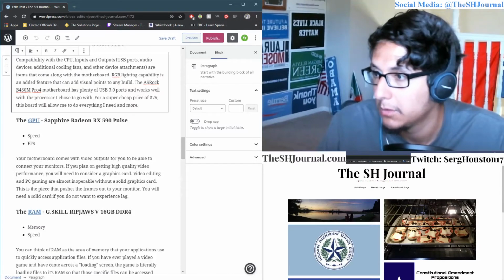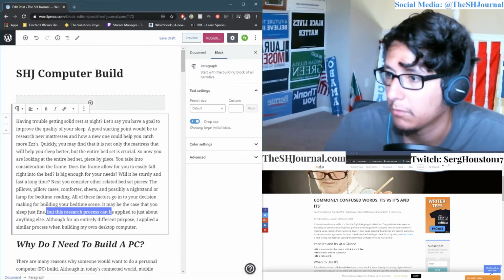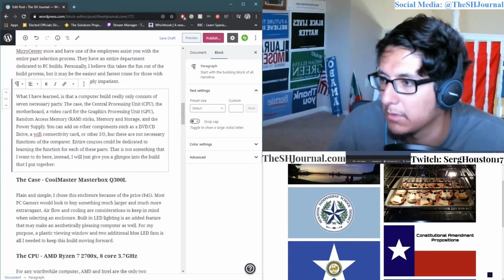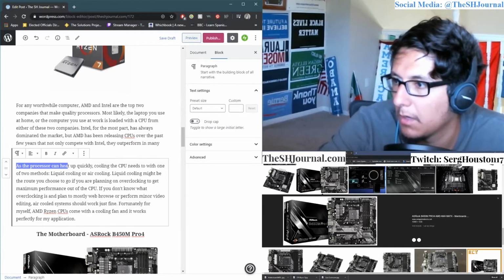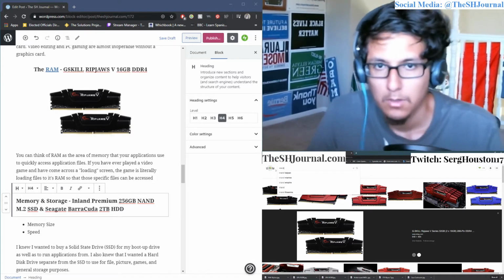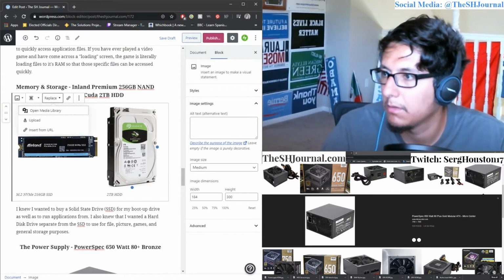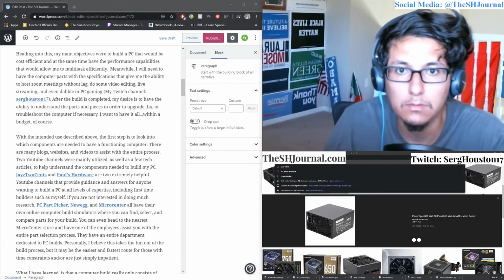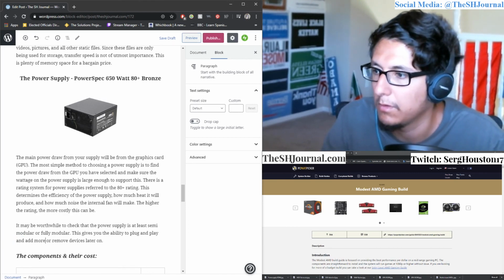Twitch - The SHJ Computer Build Pt. 7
I have taken my blog writing process over to Twitch! Here I am working on a blog post about the computer I built that I use for writing and posting to my blog website! Soooo close to finishing it, I swear!